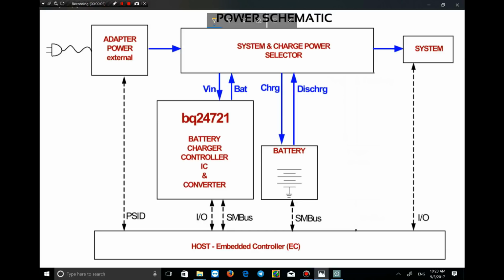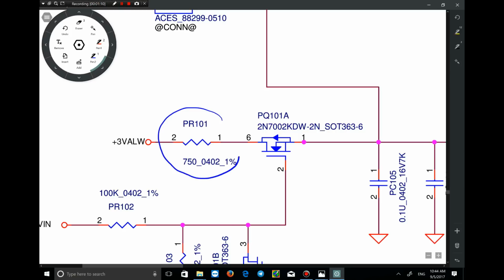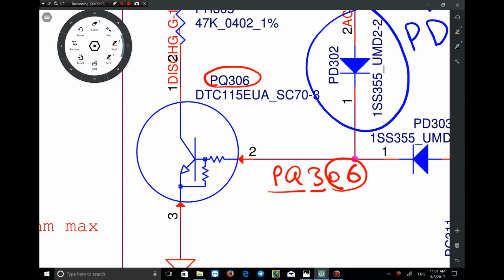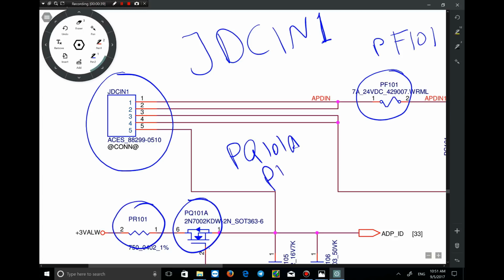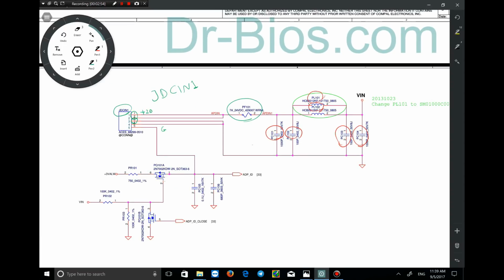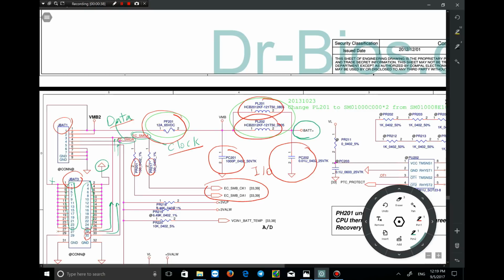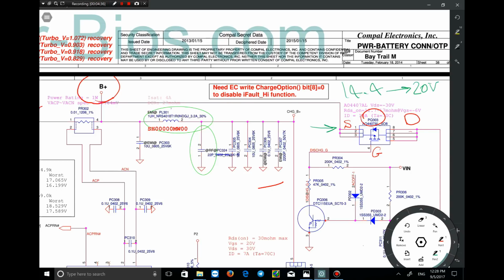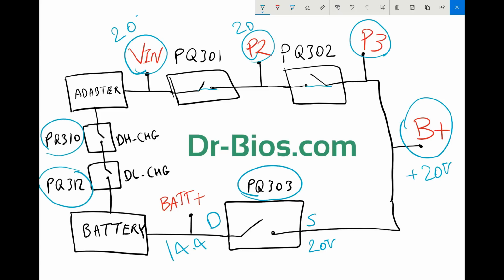How To Read Laptop Schematics-Part 1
This video is a professional and advanced video of reading, understanding and recognizing power block and its related components in schematics. after watching this video will recognize the common components such as Diode, Transistor, resistor,.. and detect to which block they belong to.
This video is the first episode of our new series of tutorial videos which is captured and translated into English by Dr-Bios.com Team. (subtitle is available as well.)
39:00 Minute FULL HD Tutorial Video
Part 2 of understanding Schematics Power Microcontroller:
Suggested Videos:
As schematic tutorials are all related to each other, make sure to watch the previous parts before watching this one to understand and learn everything fully and completely without being confused ;)
Laptop Repairing Tutorials
Monitor repairing tutorials
Mobile Repairing Tutorials
PC Repairing Tutorials